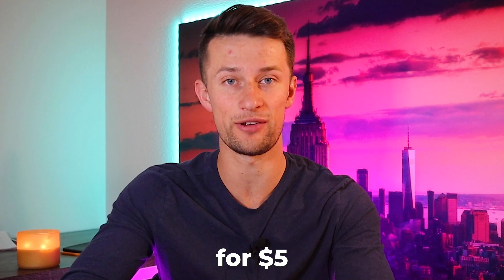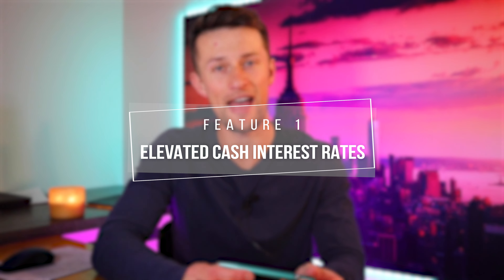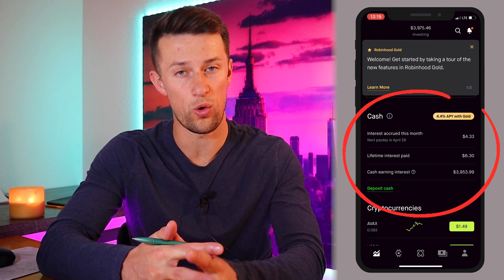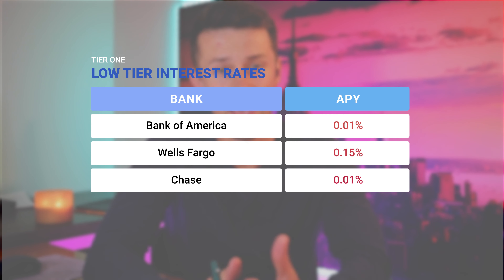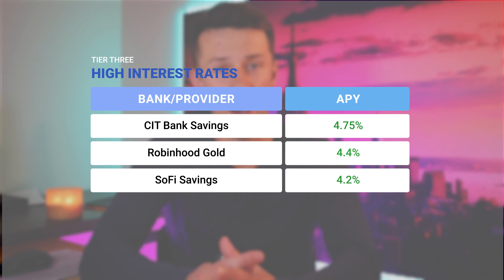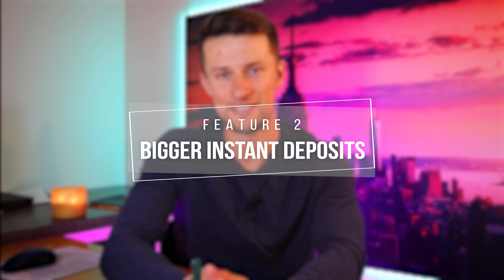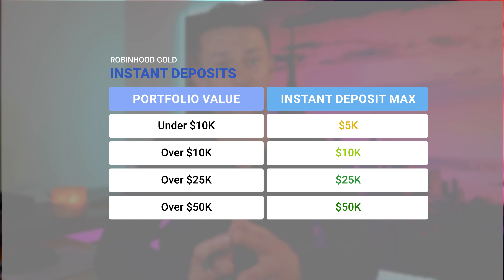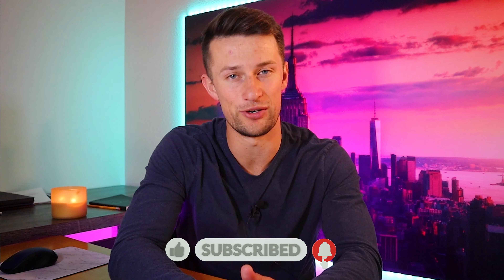The Robinhood Gold Insider Review | Is it Worth it to Go Gold?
If you have ever thought about Robinhood Gold this video is for you.  I'll pull back the curtain and review the five bonus features AND how they compare to other brokers.

You have many good choices for picking the right broker to invest with. Choosing the right one, and then considering an upgrade to Robinhood Gold is a difficult decision! This video will make it easy for you to decide if Robinhood Gold (or even Robinhood) is the right broker for you. Those are: 4.4% Interest on uninvested cash (with cash sweep), bigger instant despots, professional research from Morningstar, Level II market data and Access to margin investing at a lower interest rate!

Some of these features will enable you to make more money, and others are nice additions, but not really necessary. When I started to use Robinhood, I wondered about the same things as you are thinking now.  I'll answer all of your "is this really worth it"?

Let me know if you have any questions down in the comment section. I will do my best to get back to you right away.

Timestamps:
Intro 0:00-0:58
Interest Rate 0:59-3:34
Instant Deposits 3:35-5:10
Morningstar 5:11-7:28
Level II 7:29-9:23
Margin Investing 9:24-10:42
Final Review 10:43-12:20